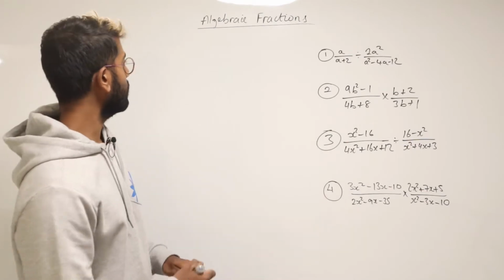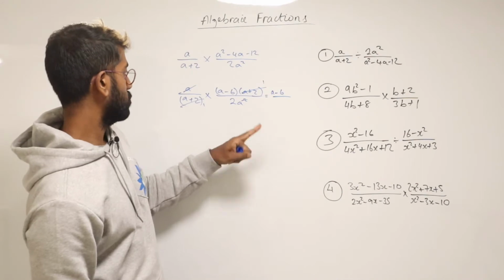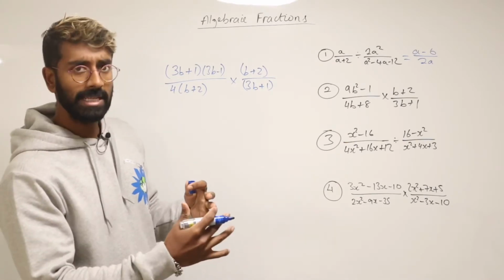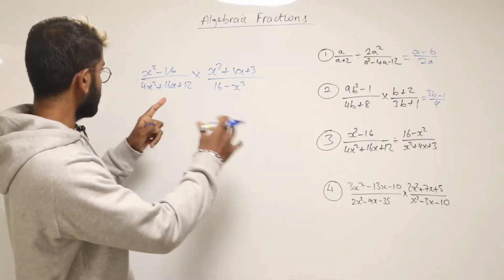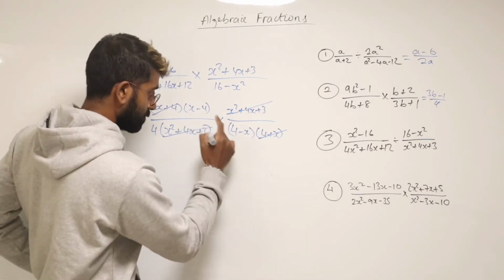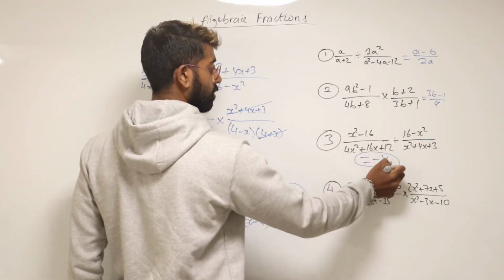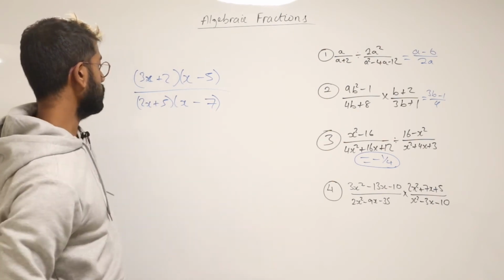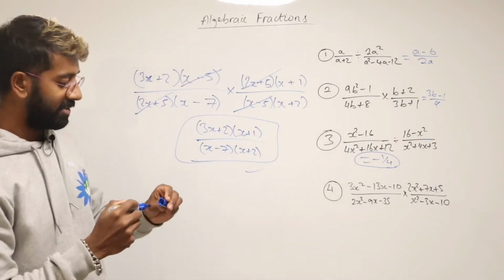A2 PURE MATHS EDEXCEL CHAPTER 1 LESSON 5 - Multiplying/Dividing Algebraic Fractions 2